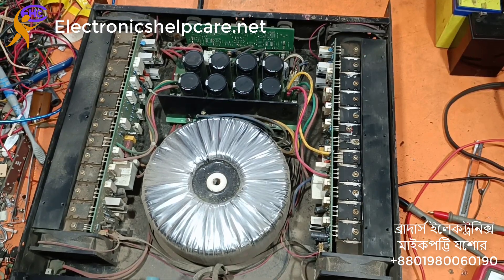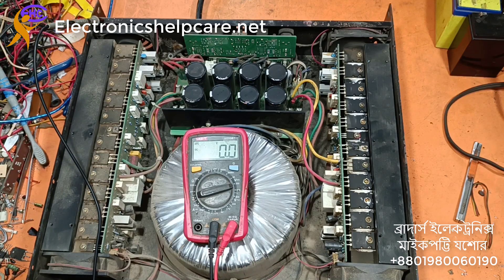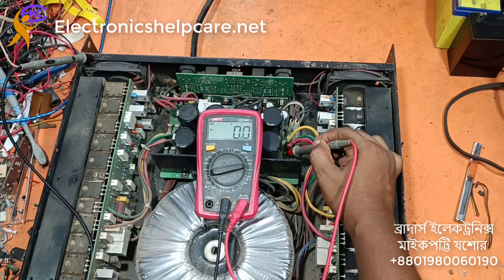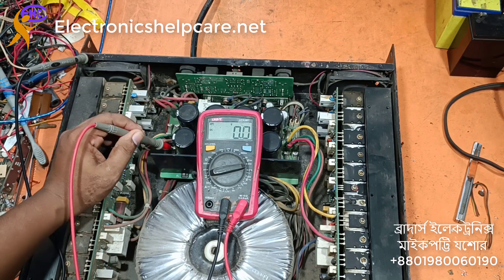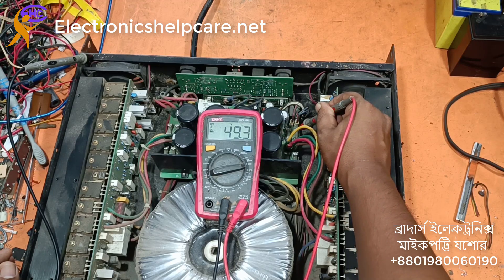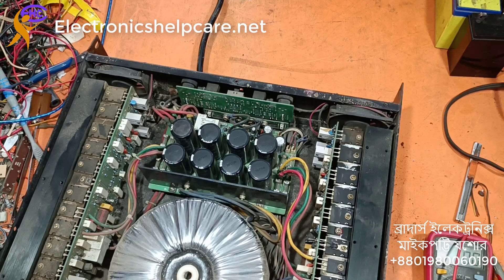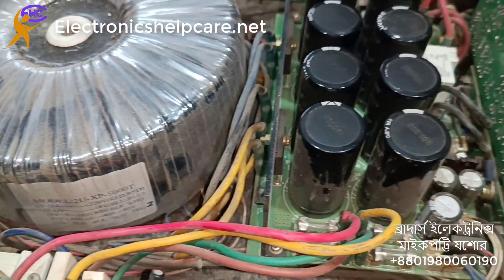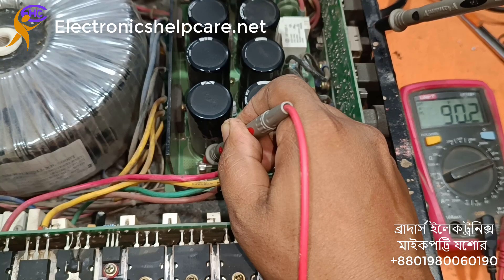Peavey cs4080 amplifier repair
2sc5200 power amplifier circuit diagram,peavey 4080 amplifier repair,how to make circuit amplifier simple,dual channel power amplifier,एम्पलीफायर की मरम्मत कैसे करें?,electronics,2sa5200,transistor amplifier,quam ut amplificator est?,power amplifier,how to make amplifier?,transistor amplifier circuit,make simple amplifier circuit using 2sc5200 2sa1943 transistor,amplifier,mosfet amplifier,transistor amplifier explained,amplifier circuit,stereo audio amplifier